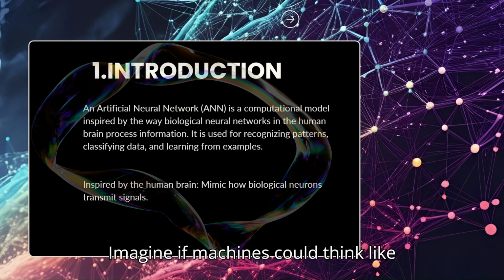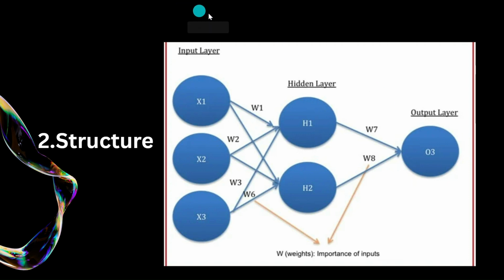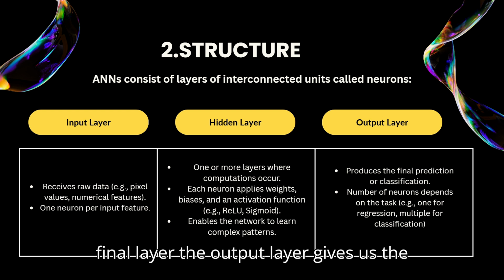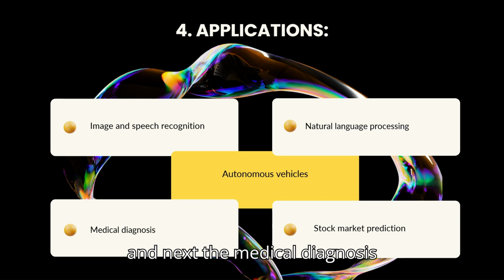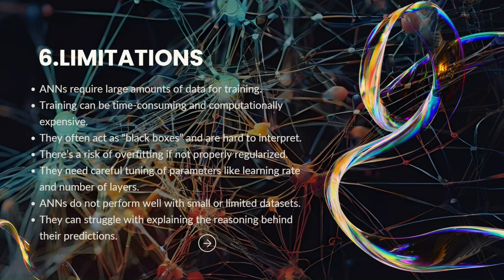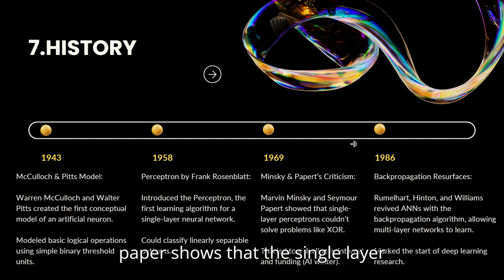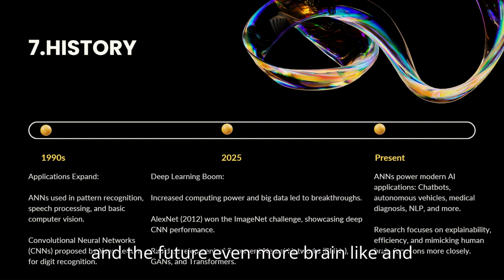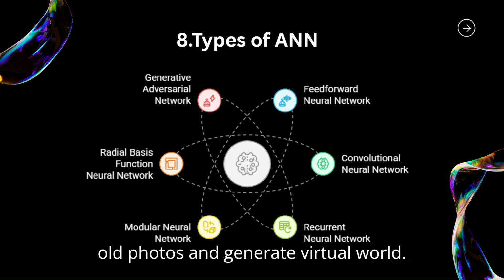"Artificial Neural Networks Explained | Structure, Types, Applications & More!"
Explore the world of Artificial Neural Networks (ANNs) in this beginner-friendly video!
 Learn how ANNs mimic the human brain to solve real-world problems like image recognition, medical diagnosis, stock prediction, and more.
We'll cover their structure, working principles, types (FNN, CNN, RNN, GAN), advantages, limitations, and a brief history — all in a simple and visual format.
Perfect for students and tech enthusiasts diving into AI and deep learning.